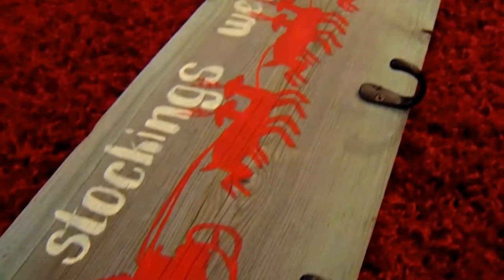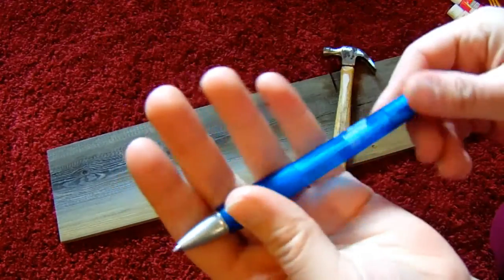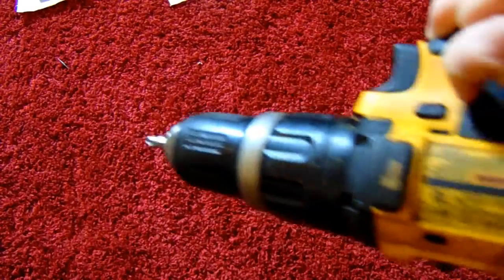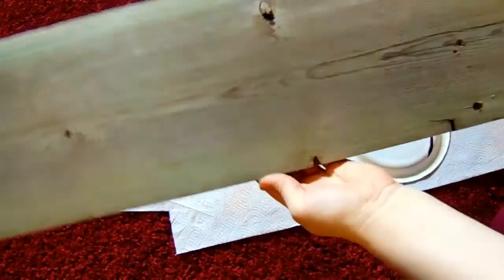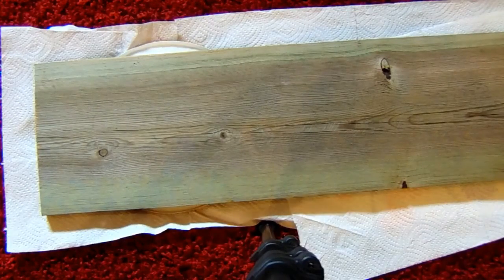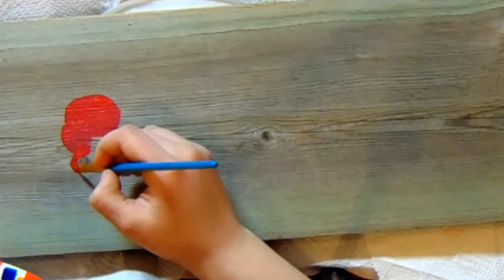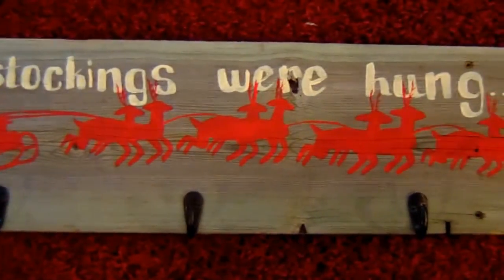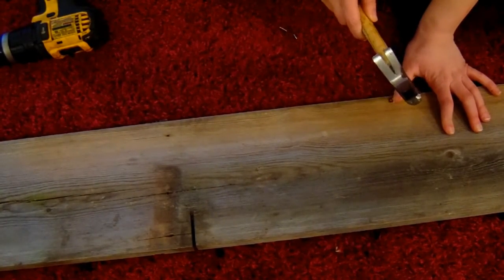DIY STOCKING HANGER WOOD CRAFT l VLOGMAS DAY 15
Thank you for joining our journey.